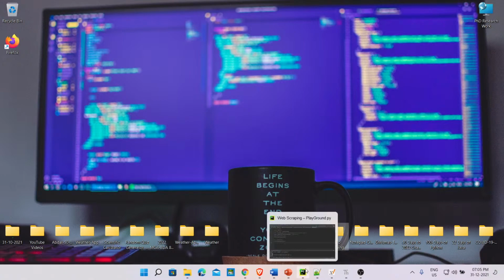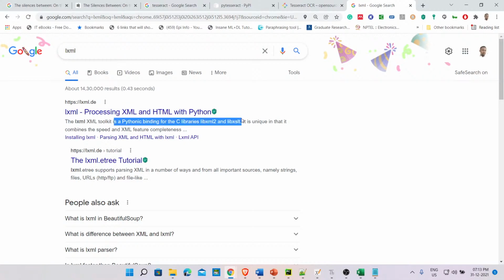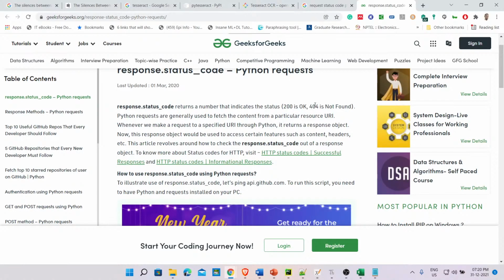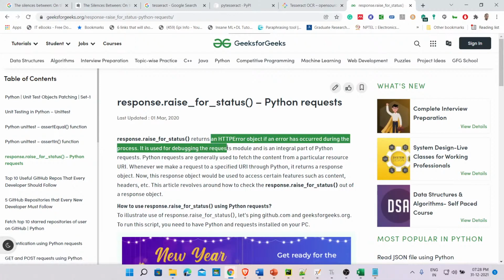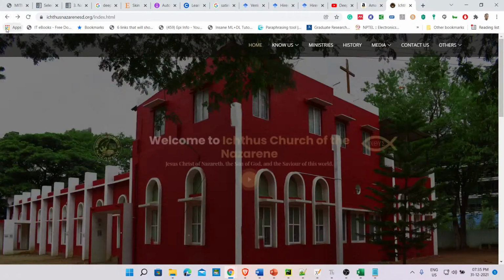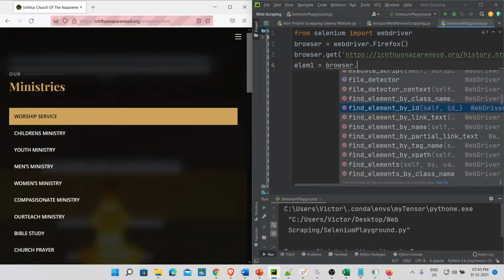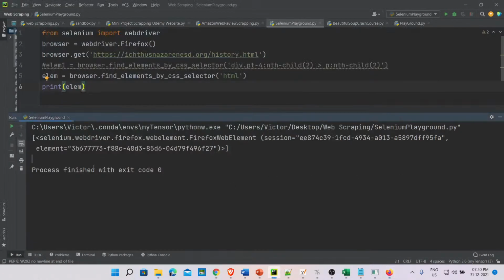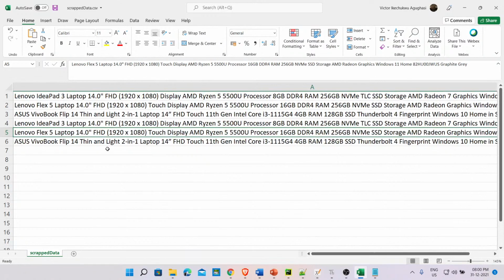43 of 50 Days: Web Scraping using BeautifulSoup & Selenium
Hello Viewers,

During this period, we intend to get a mastery of Python and build amazing applications in tkinter, turtle  and Flask.

The key takeaway from today's session includes:

OUTLINE
Web Scraping in BeautifulSoup & Selenium

1. Introduction to webscraping: Why scrape webpages?
2. Installation of all requirements
3. Use of requests.get()
4. Handling and raising exceptions
5. Saving web content(s)
6. Introduction to Selenium

 Happy Viewing:)